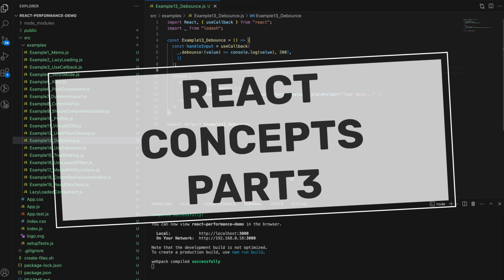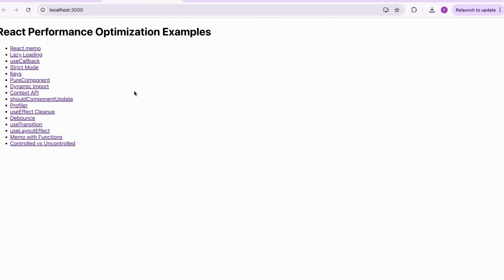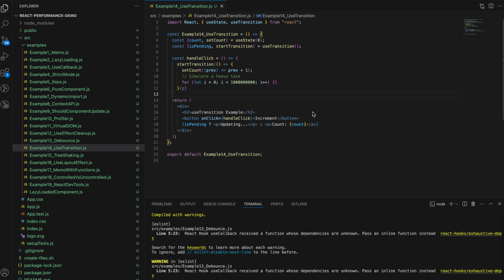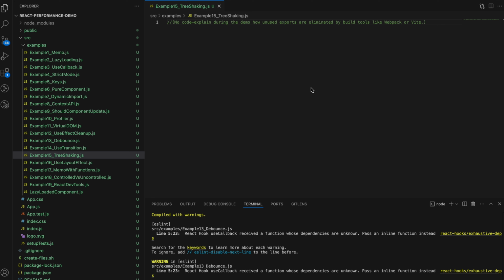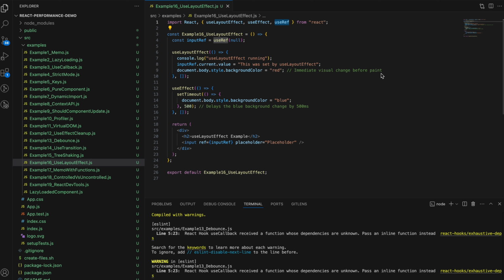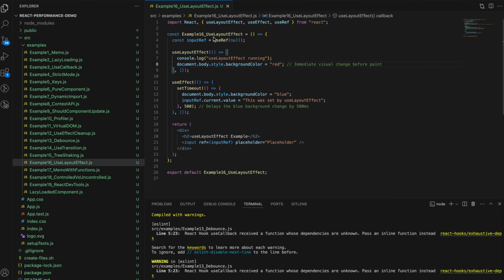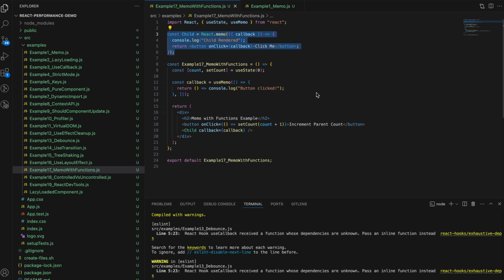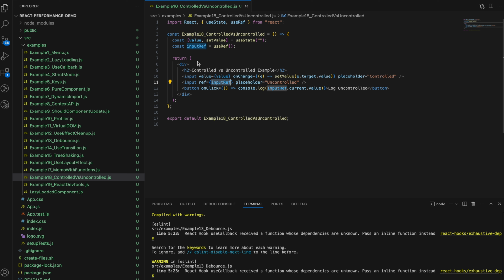React Tips to Boost Your App's Performance and Optimize UI! Crack ANy Interview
Are you preparing for a React interview? Or just looking to sharpen your React skills? In this video, we'll break down 7 key React concepts with practical examples:

1️⃣ Debounce: Control frequent function calls with ease.
2️⃣ Tree Shaking: Optimize your React app by eliminating unused code.
3️⃣ useTransitions: Handle async updates for smooth UI transitions.
4️⃣ useLayoutEffect: Understand how and when to use this powerful hook.
5️⃣ Memo With Functions: Improve performance by memoizing functions.
6️⃣ Controlled vs Uncontrolled Components: Learn the differences and when to use each.
7️⃣ Lazy Loading: Optimize your app with React's React.lazy for code splitting.

We’ll also write and explain code live in VS Code to make learning practical and fun.